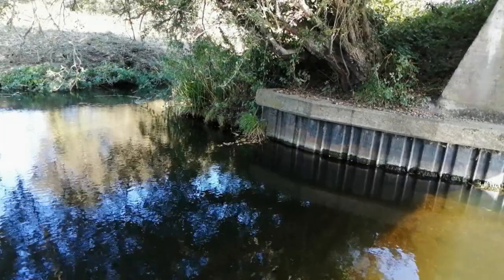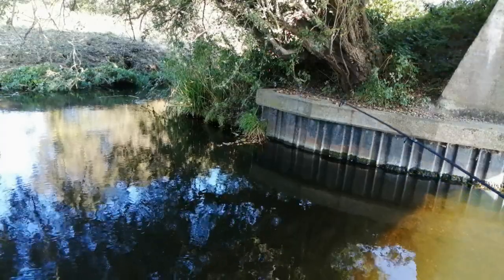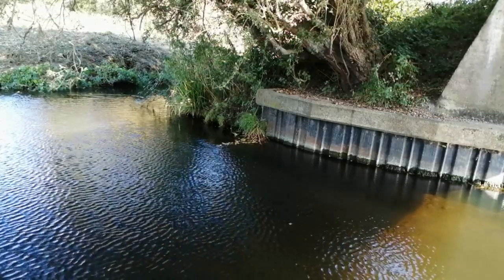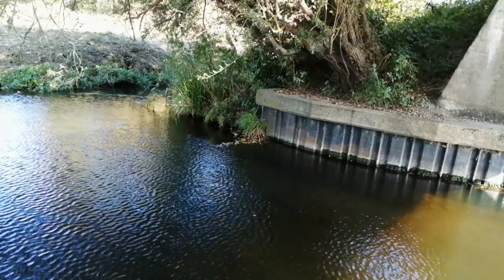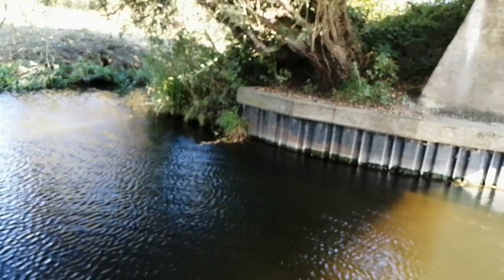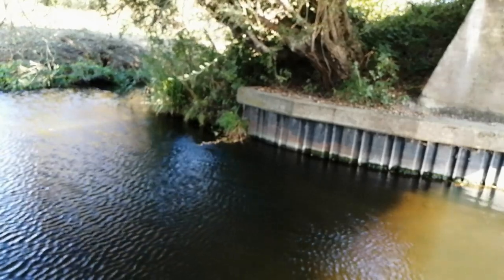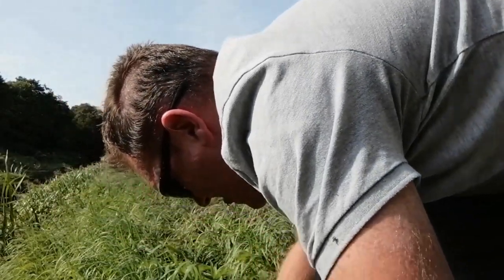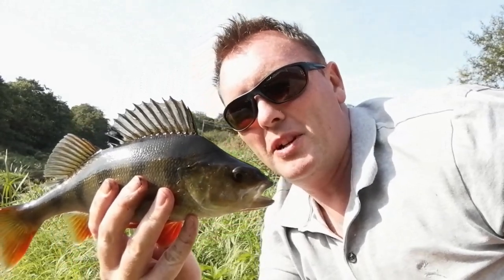Perch Fishing at Glastonbury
A bright but windy afternoon on the South drain just outside Glastonbury.  Some good Perch caught.  Fishing with 1g jig head and worms.  Simple but deadly!  These are some of the highlights from the session.